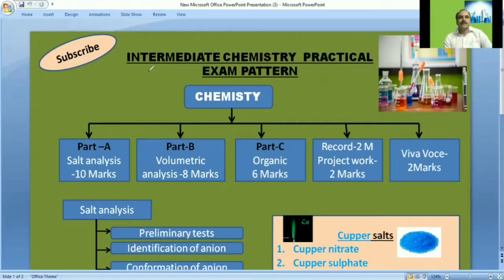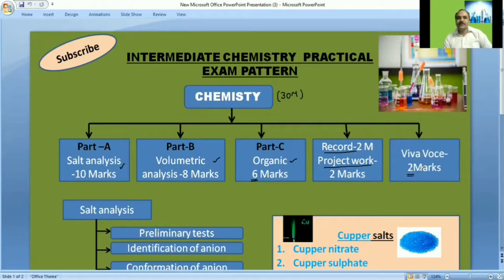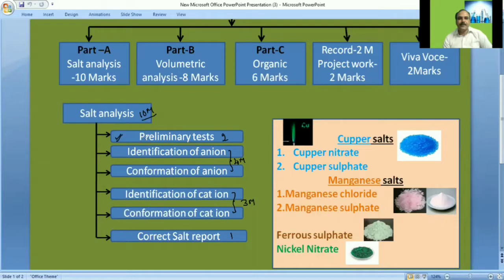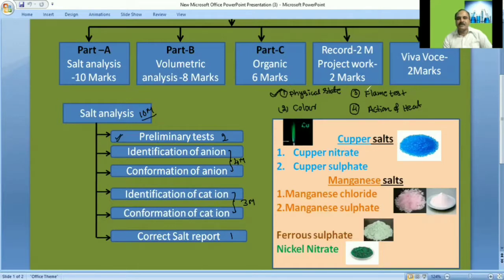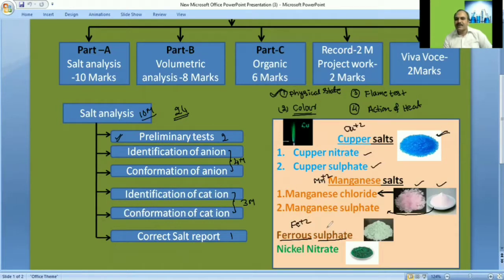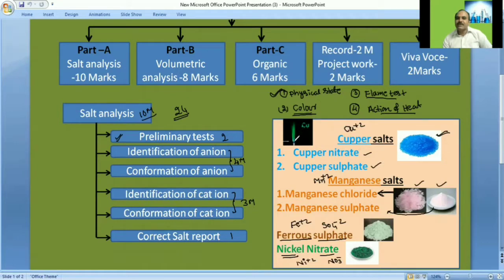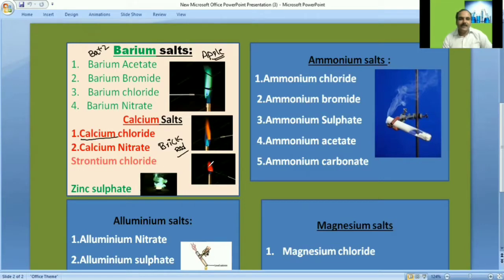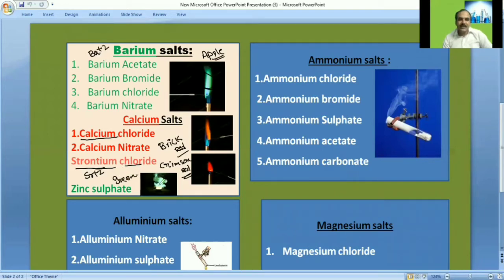Intermediate chemistry Practical / simple salt analysis -preliminary test explanation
Physical state , colour , Flame test and Action of heat